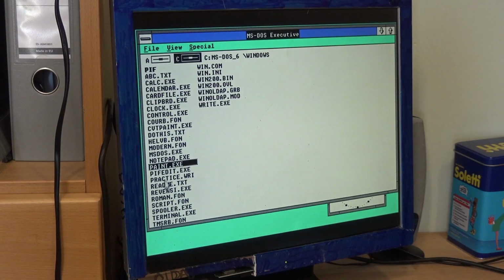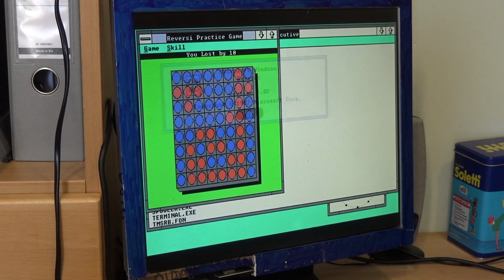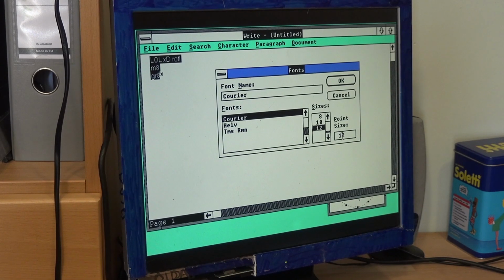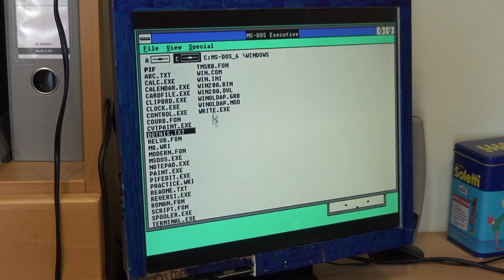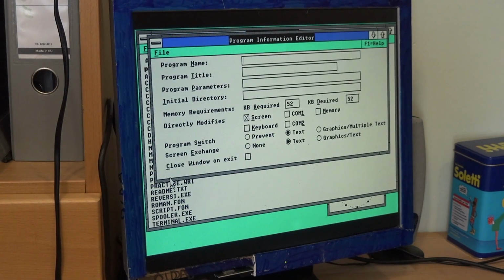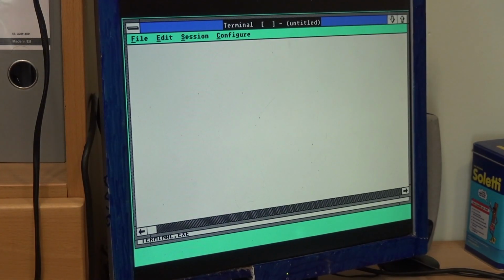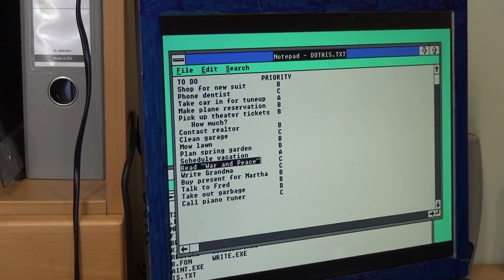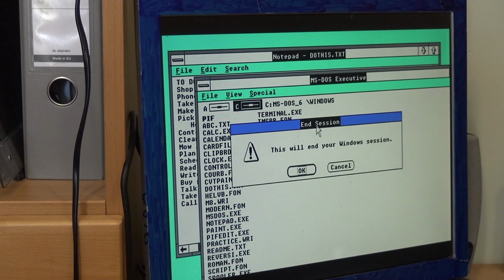Windows 2.03 First Impressions